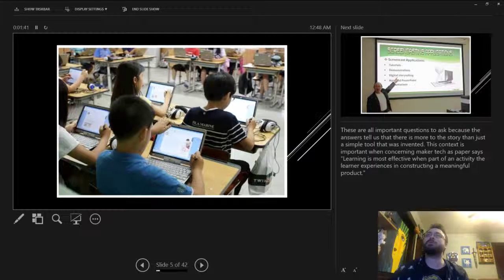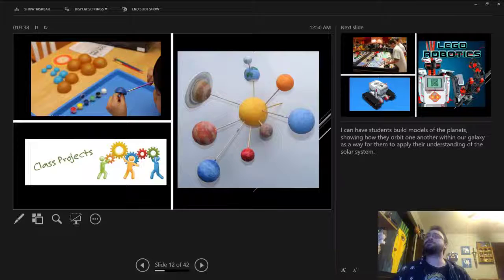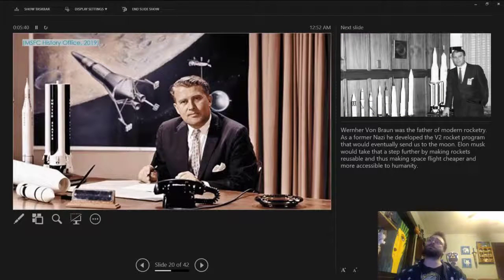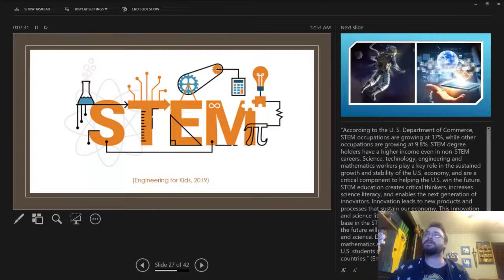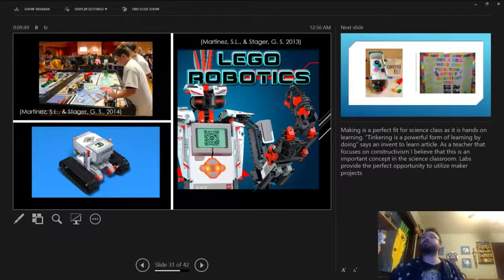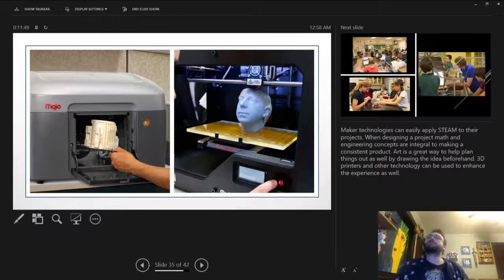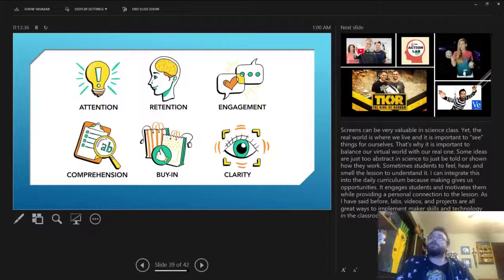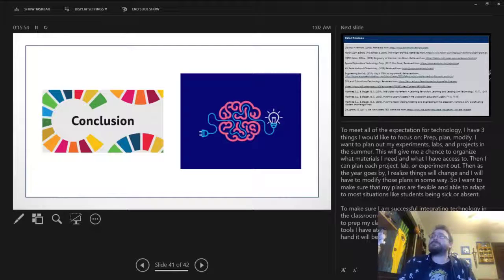Technology Final Evan Cook